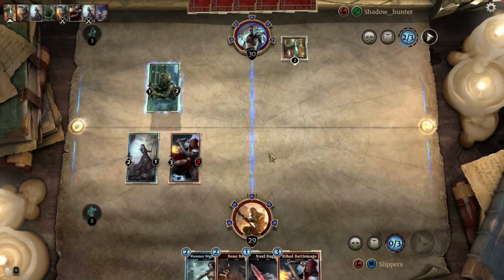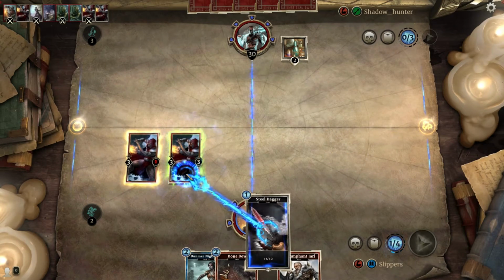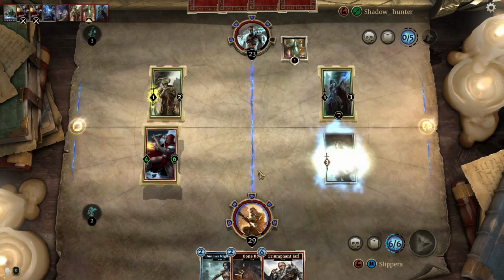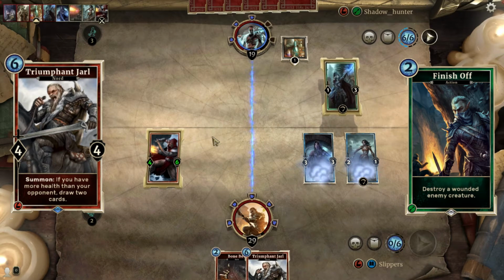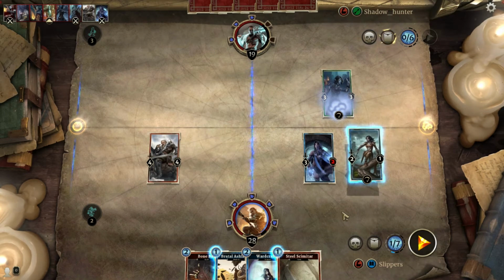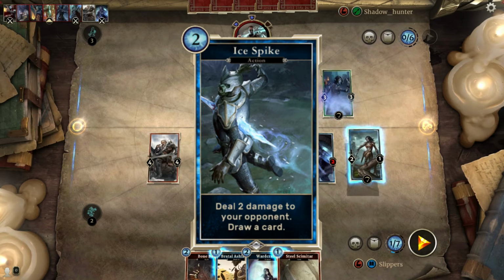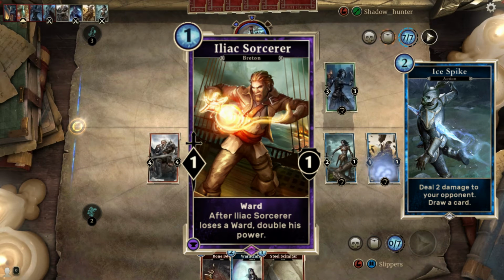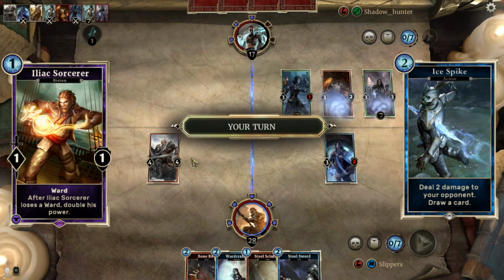TES: Legends - Where is control and combo? (+ the meta)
In this video I highlight the current state of the meta, as well as why
there are very few control decks and absolutely no OTK combo decks.
Coming soon! - An appraisal and outline of each colour/attribute
combination and what you can expect from them playstyle and deck wise!
Thanks so much to TheFatRat for the intro and outro music, as my own
amateur attempts at making channel music were abysmal!